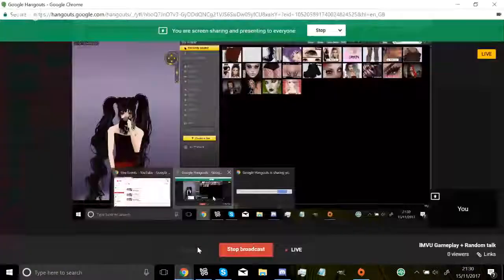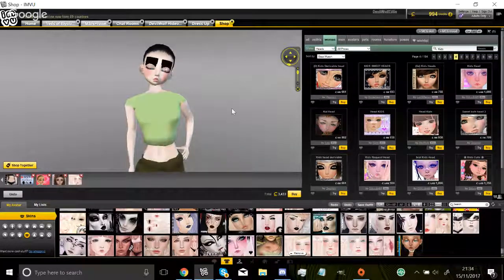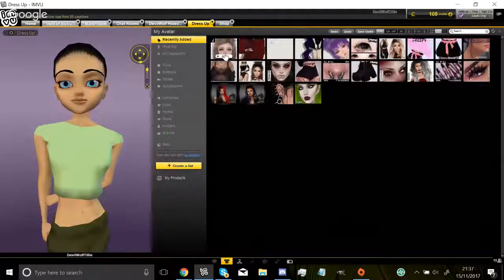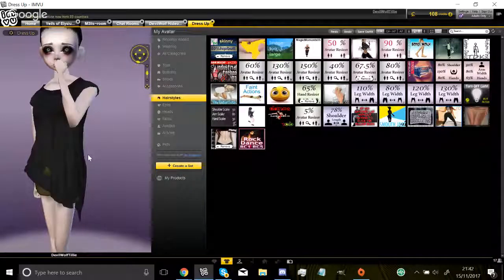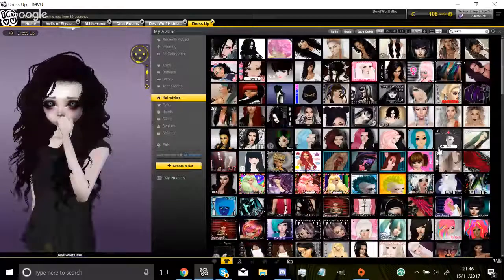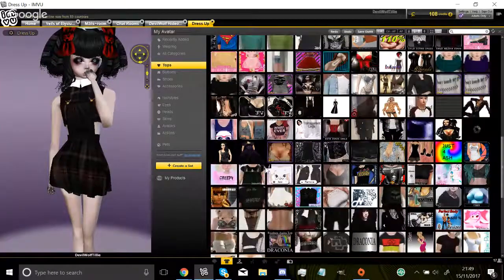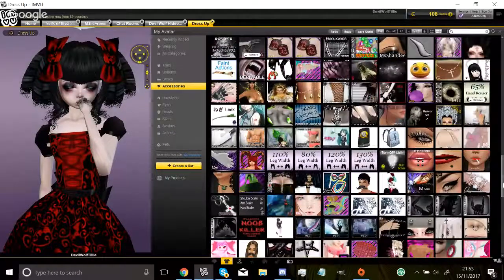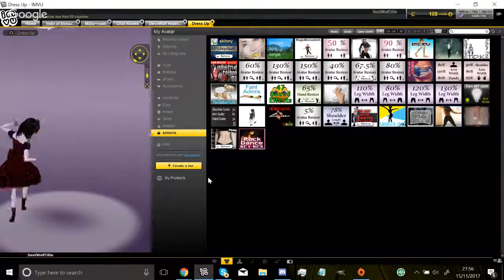IMVU Gameplay + Random talk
SHOUT OUTS

BULLYING HOTLINES